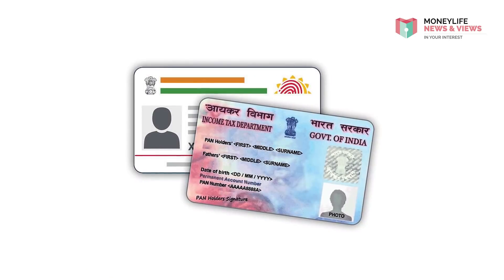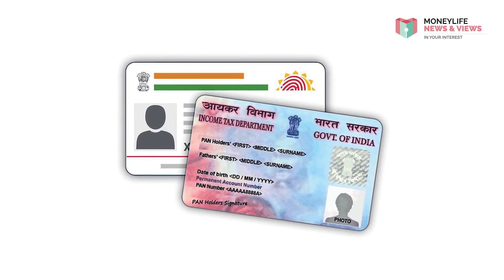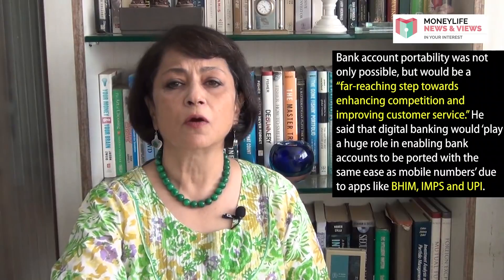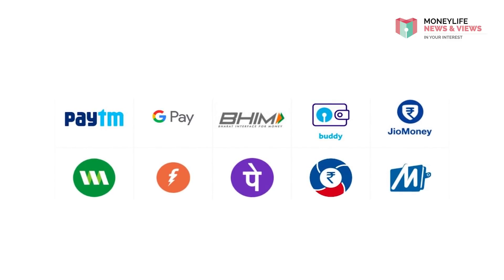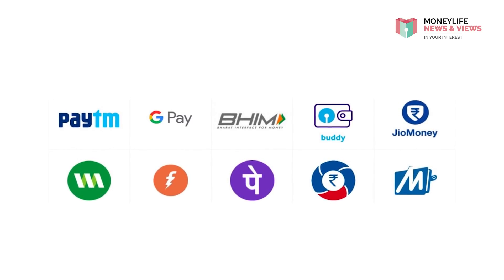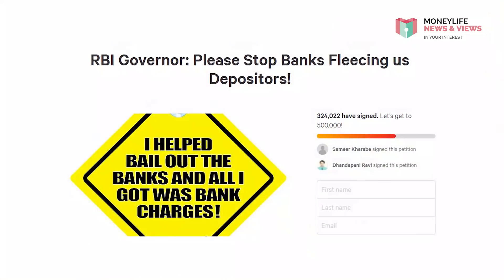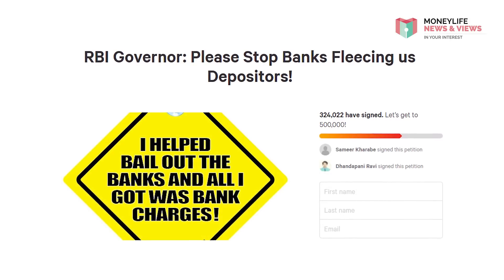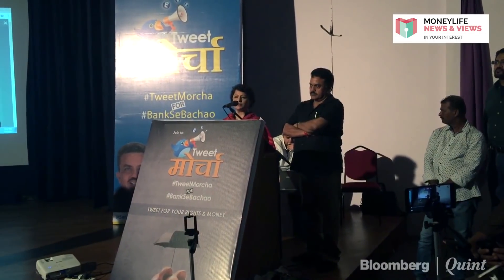Bank Account Portability: What Is Preventing This Game-changing Move for Customers?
We all appreciate the ease with which we can port our mobile numbers from one carrier to another when we are not satisfied with the service provided. Wouldn’t it be great of the same were possible in the banking system? Watch this week’s video as Sucheta Dalal explains why  a system to make bank accounts portable has been stuck in limbo for years.